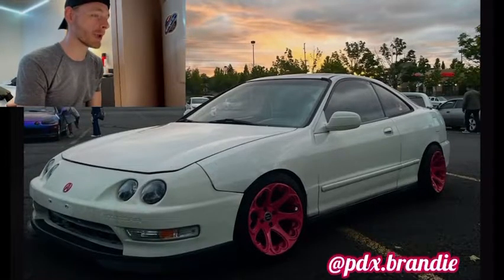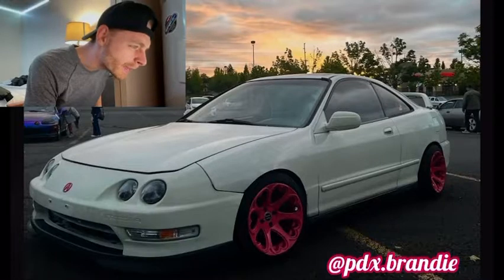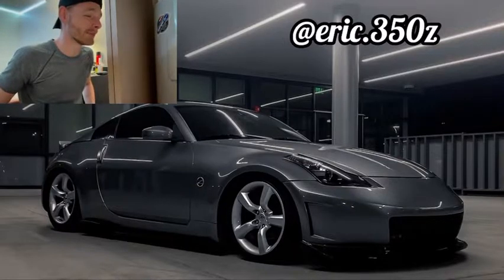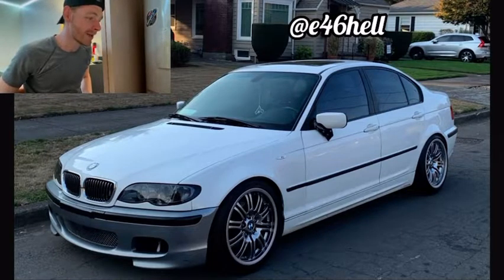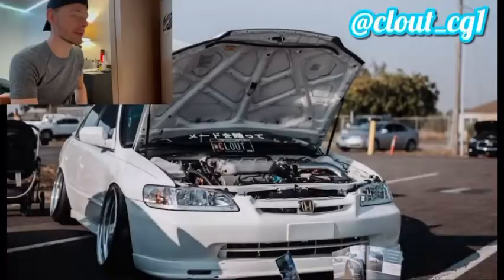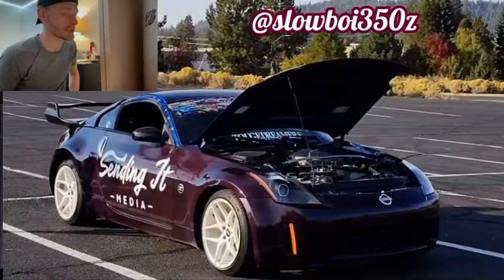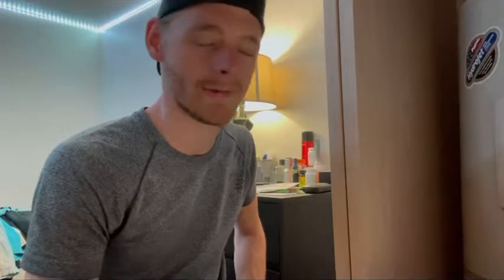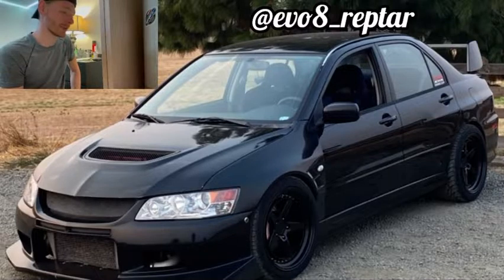Rating YOUR Build/Car!! (Pt. 1)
MAKE SURE YOU FOLLOW THE IG TO BE FEATURES IN THE NEXT VIDEO!

Since the car meets are slowing down, The KamFam has helped me co e up with some other video ideas that’s still around cars! I would love to make this a series so let’s see how this goes and hopefully you guys like it and we can do more of these!

Last vlog:
(INSANE CRUISE!!) Vista House Car Meet!!

Video editing software:
Enlight VideoLeap Video Editor & Maker

Camera:
iPhone 12 Max Pro (recording in 1080p 60fps)

My vlog/camera set up I use:
Joby Audio Kit

Mobile Stabilizer:
DJI Osmo Mobil 3